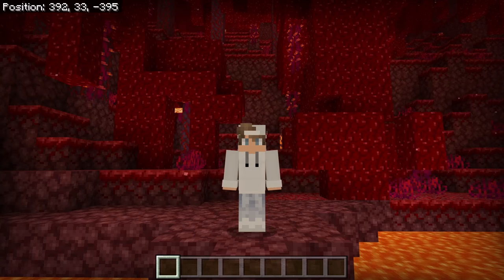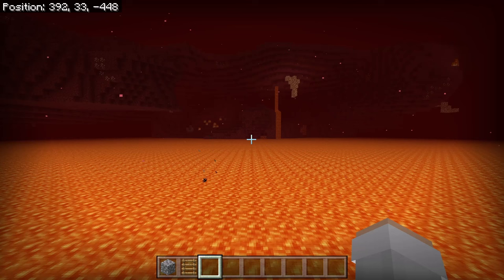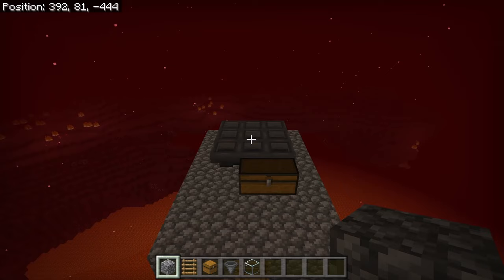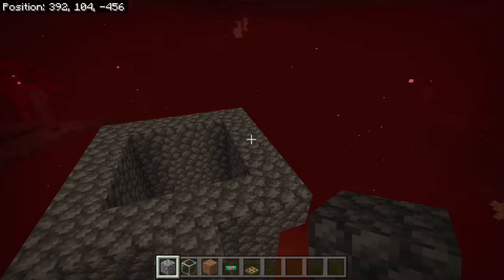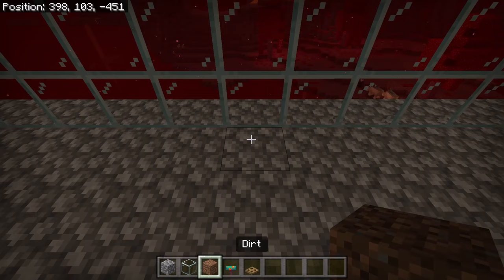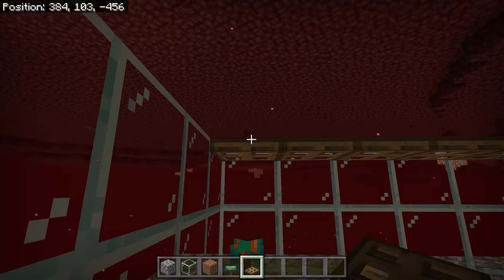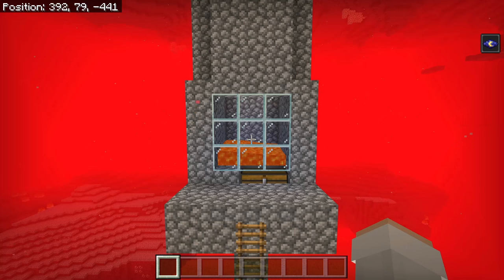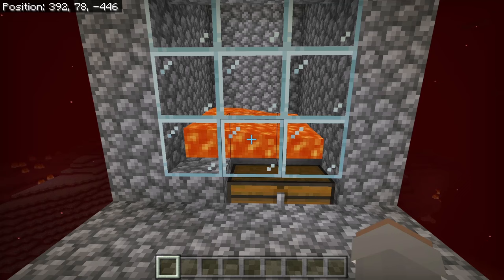EASY 1.21 AUTOMATIC HOGLIN FARM TUTORIAL in Minecraft Bedrock (MCPE/Xbox/PS4/Switch/PC)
This Minecraft Bedrock automatic hoglin farm is simple and efficient. It produces a lot of cooked porkchop and leather. The farm works on 1.21 and on all platforms of Minecraft Bedrock whether you play on mobile, console, or PC.